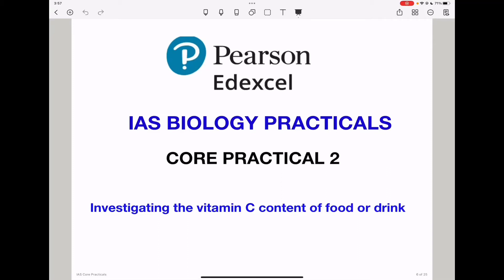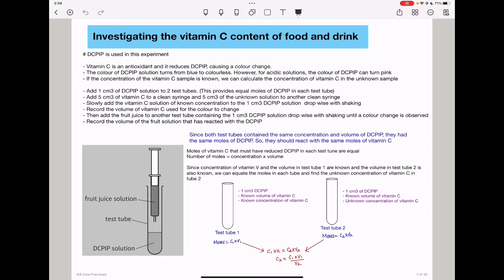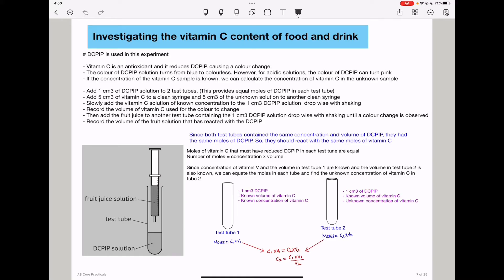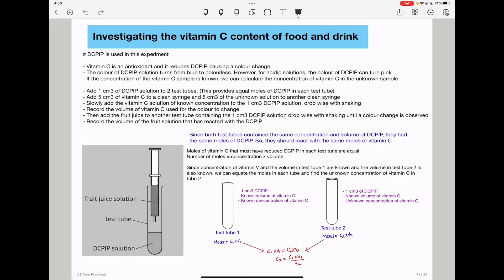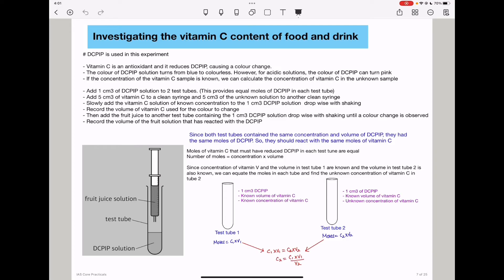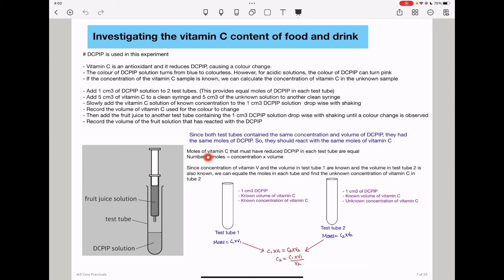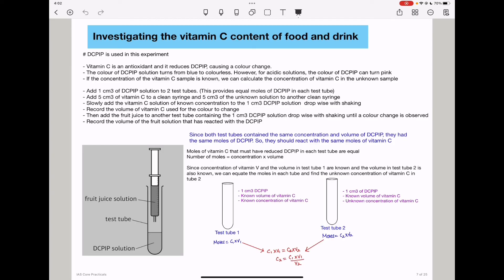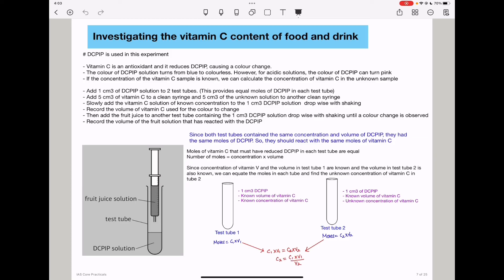Investigating the Vitamin C content in a food or drink. Biology core practical 2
Vitamin C